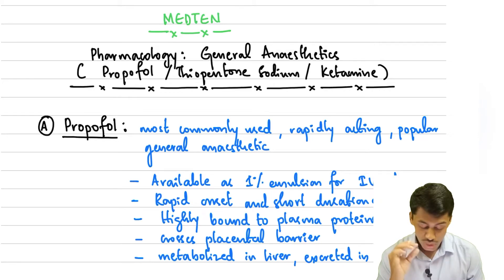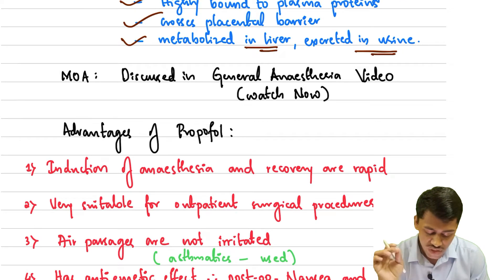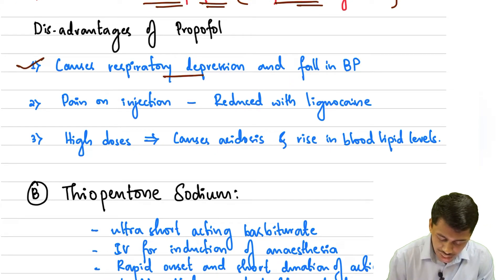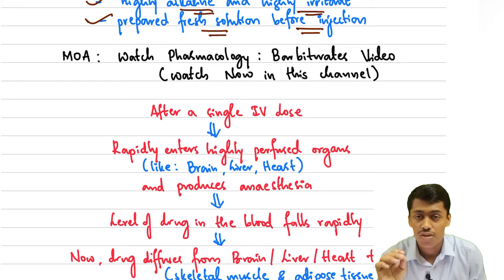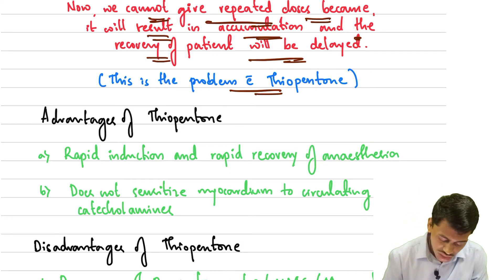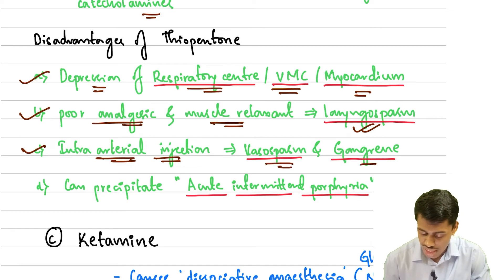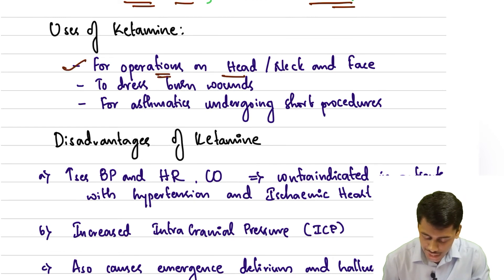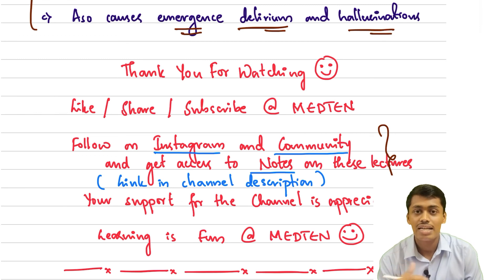Pharmacology l General Anaesthetics l Propofol Thiopentone sodium and Ketamine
1) Anatomy: Abdomen and Lower Limb
2) Obstetrics: Fetal Skull and Female Pelvis
3) Pediatrics: History taking and Examination
4) Pharmacology: Central Nervous System ( Just Started )

Know me :
Bangalore Karnataka.